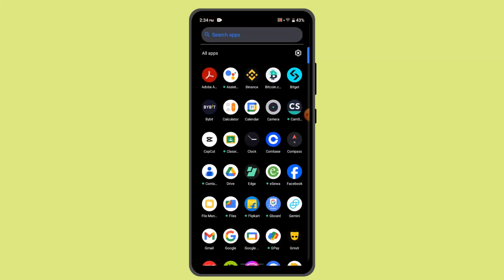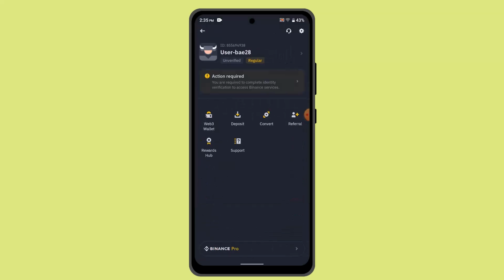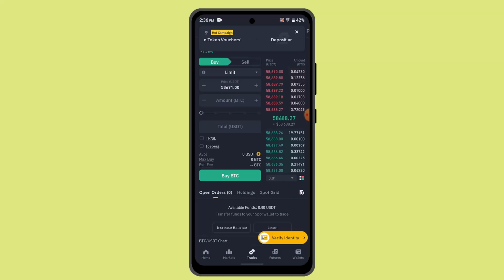Binance Trailing Stoploss Tutorial - How To Lock-In-Profits On Binance !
This Video Is based on How you can To Lock-In Profits On Binance.

Chapters / Timestamps
0:00 Introd
0:23 Lock-In Profits On Binance
1:24 Outro